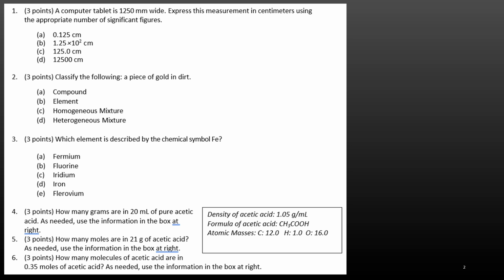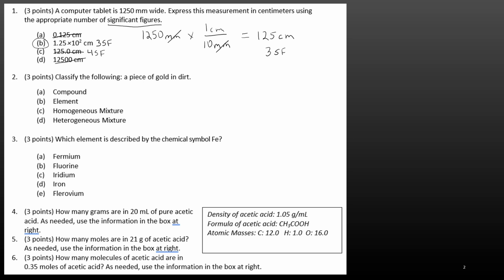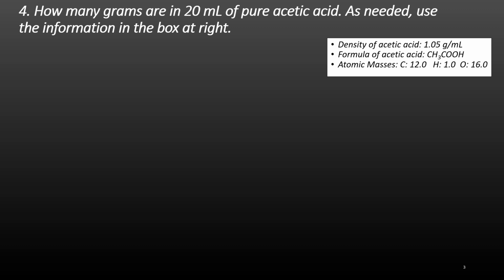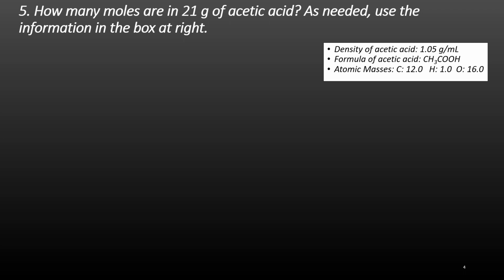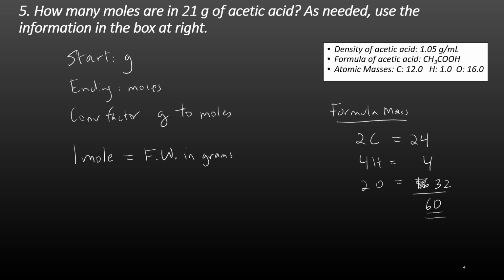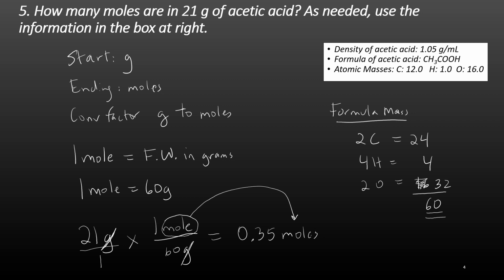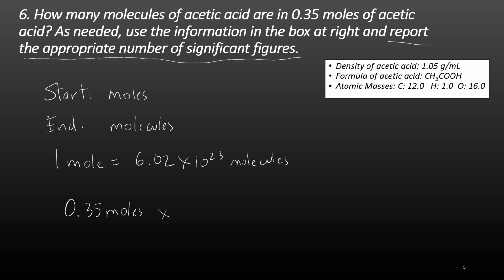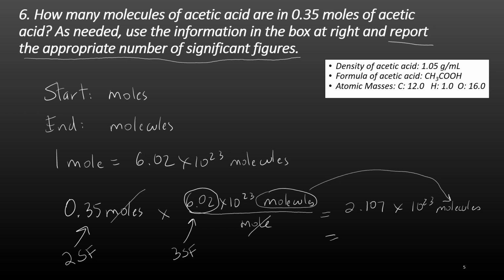Chapter 2 Supplement on Exam Review Questions